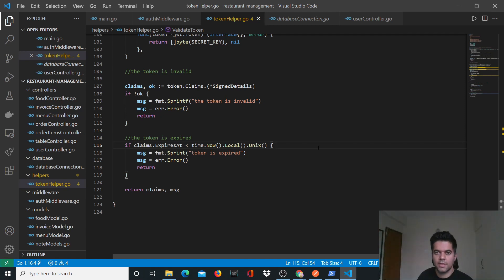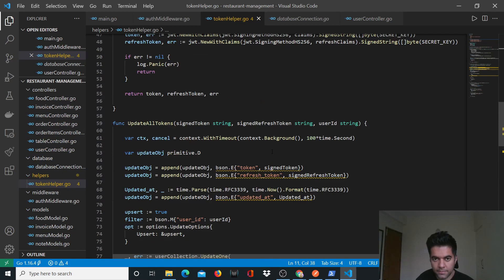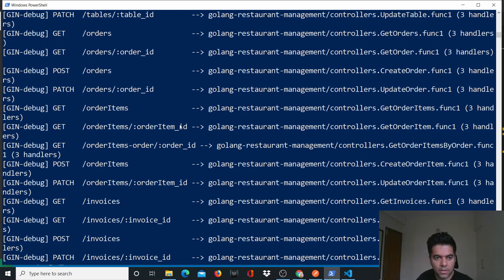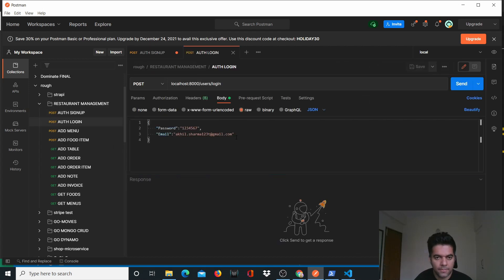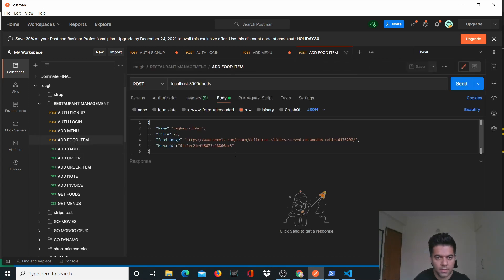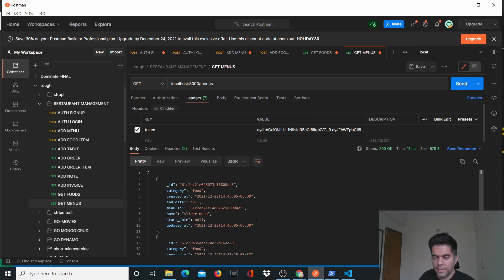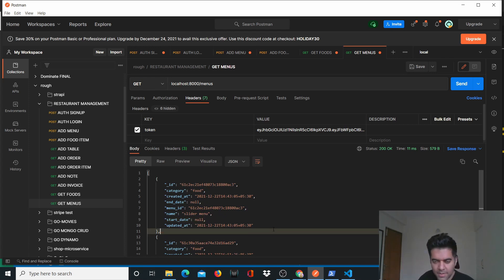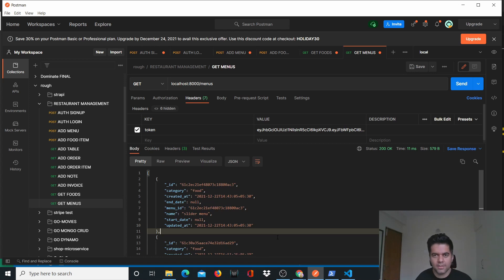FINALE 😍😍 GO Restaurant Management Backend PART - 18